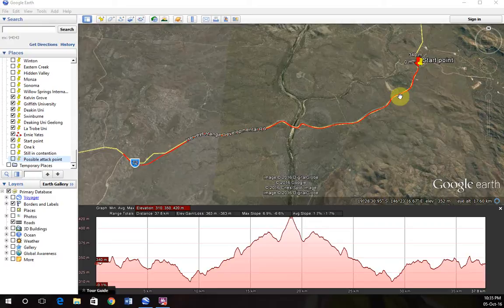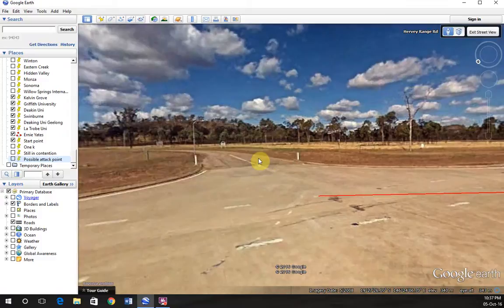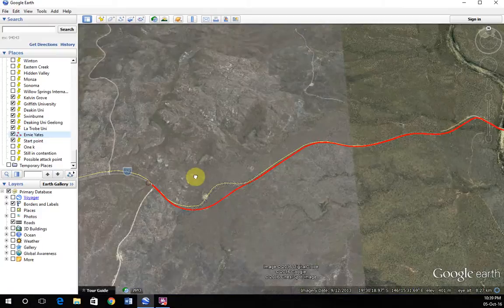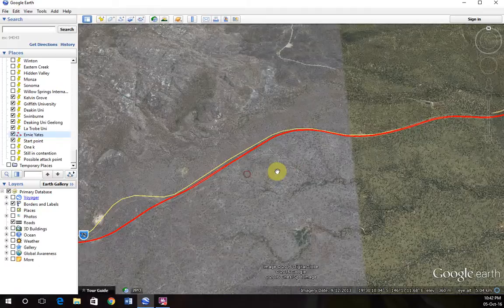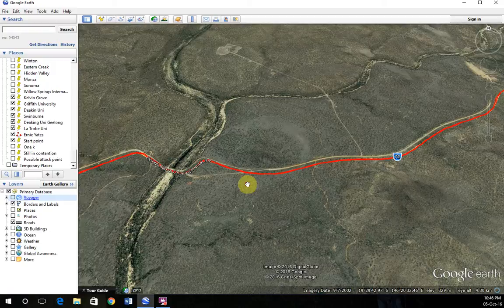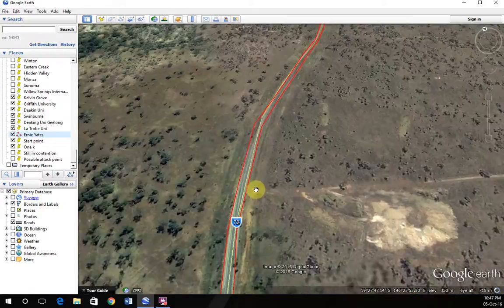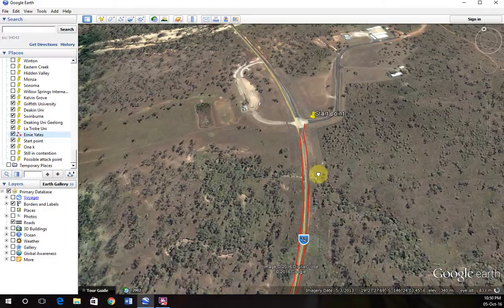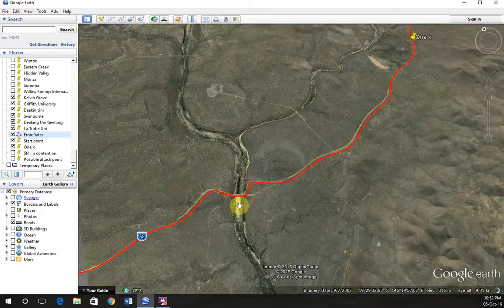Ernie Yates Preview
Sharing my small bit of insight into the race that is held on the weekend. This race is one of the oldest in the Townsville Cycle Club being held since 1946. I've race this event for two years and gone alright both times so I thought I would share a bit of my knowledge with you.